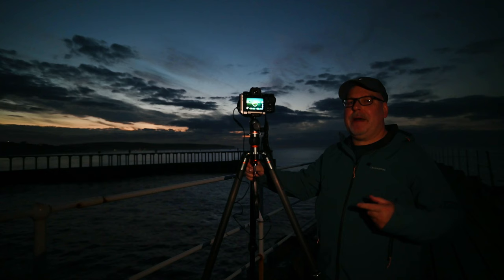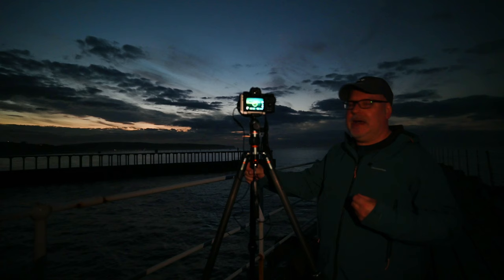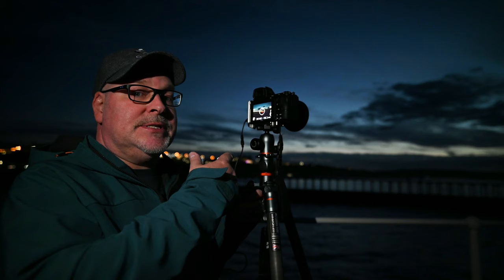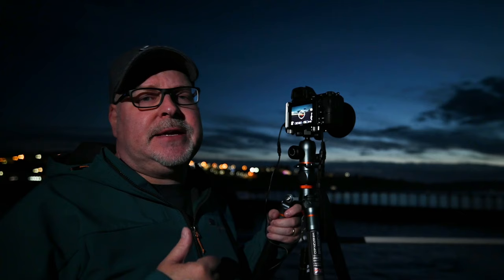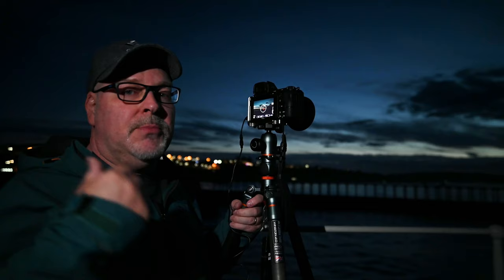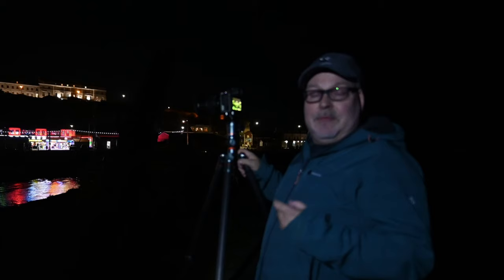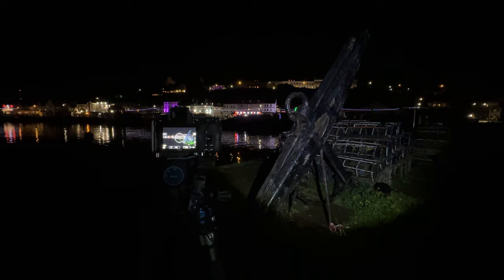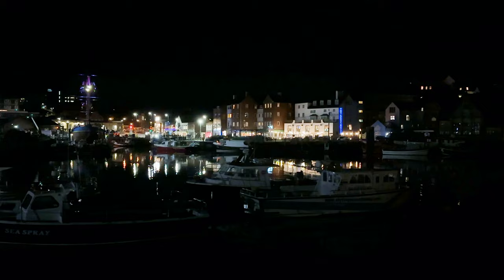Landscape / Seascape photography around Whitby, North Yorkshire... at night.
In this weeks landscape / seascape photography video I find myself well an truly out of my comfort zone. I rarely take photos at night and its even rarer for me to make a video.
Its a real trial and error experience but, hey... the dark hides all mistakes. Doesn't it?

Will I be able to see what I'm doing? Will I get pulled by the police? Why did I think a town on a Saturday night was a good idea?
Only one way to find out. Enjoy the video.

*** The Workshop ***
I am teaming up with  @davepeckphotography  to run a photography workshop in February 2024. It's going to be in the Yorkshire Dales and places are limited.

It helps the channel and I really appreciate it.